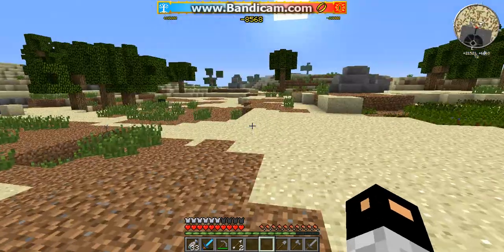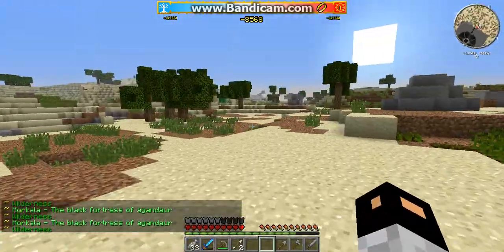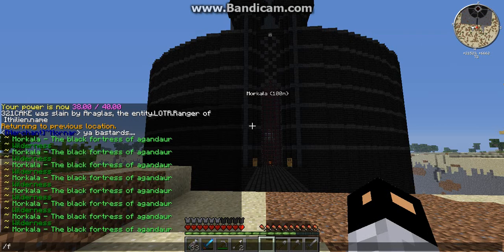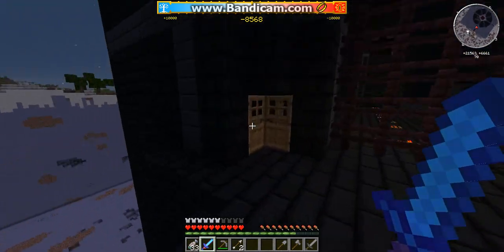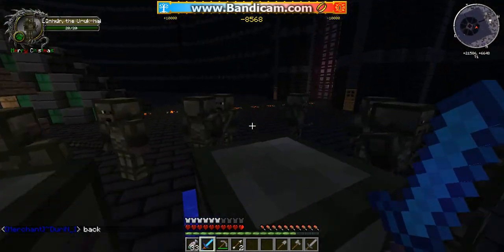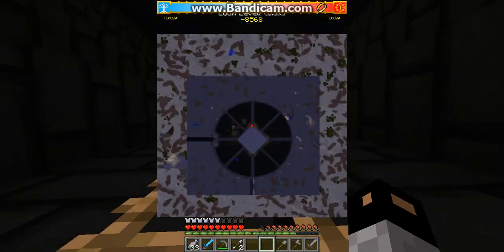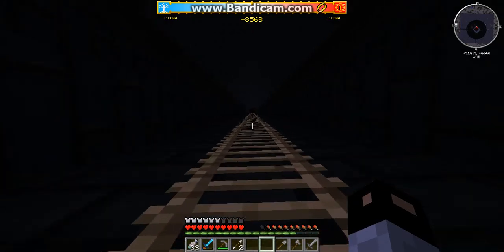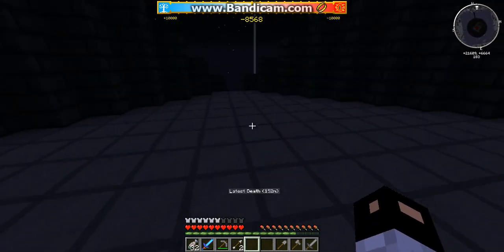Immortalis returns: Morkala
So today i take a look at my recent build, the black fortress, sorry its a bit short but there's not to much to show off at the moment.